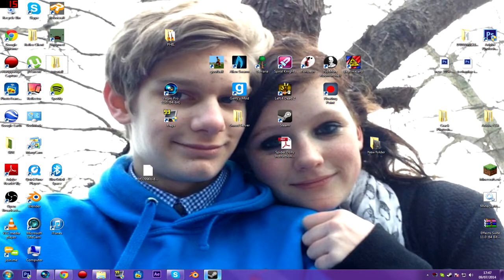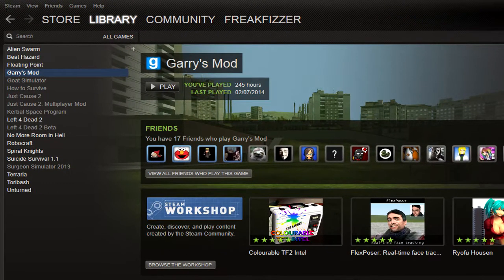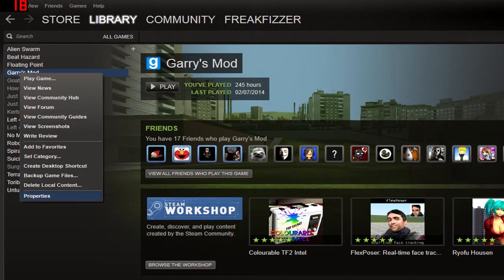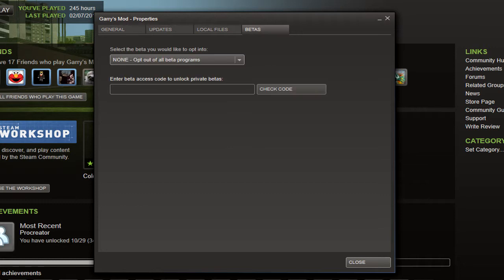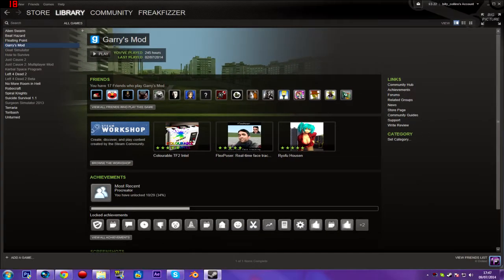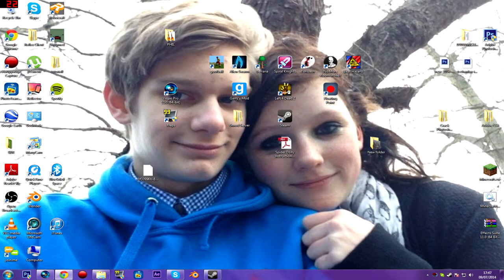*NEWEST* Garry's Mod 2014 Server Problems - Different Class Tables [FIX]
This basically should clear up any confusion amongst GMOD players after the update mucked up a lot of players. This is for server owners and for players, so pay close attention.

Command to update existing server to newest - "steamcmd.exe +login anonymous +app_update 4020 validate +quit"

Command to update to a DEV build - "login anonymous","force_install_dir *WHEREVERTOINSTALLDIRECTORY*","app_update 4020 -beta dev validate"

Hope I've helped, and thanks to everyone who helped me learn this. helped me learn about the dev build on your own steam, so thank you 99%Gaming.

Shoutout to Phil and Anton. My skype is FreakFizzer now.

Become a fizzer! See ya in my next video ;)